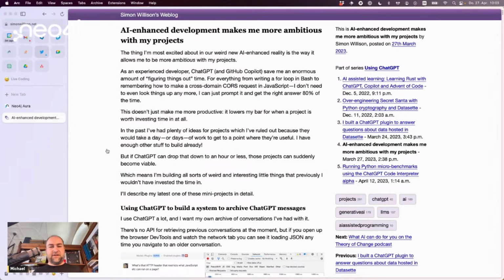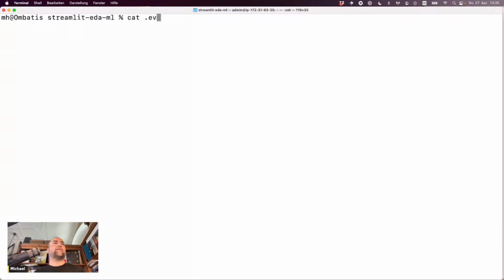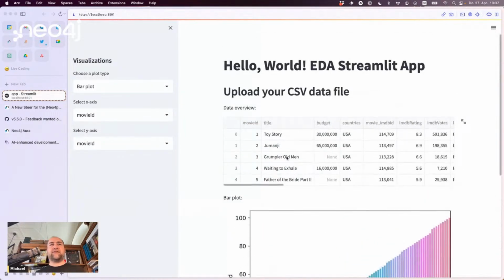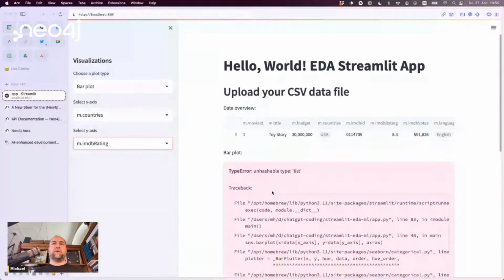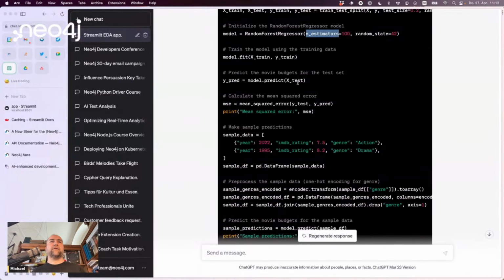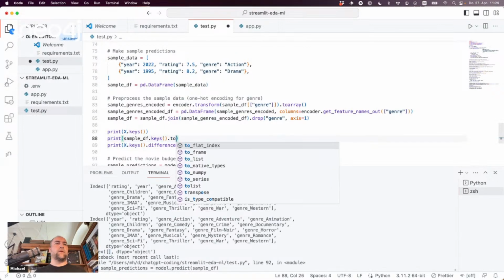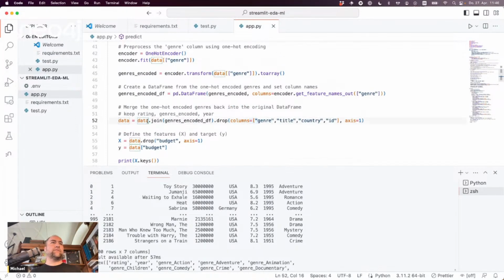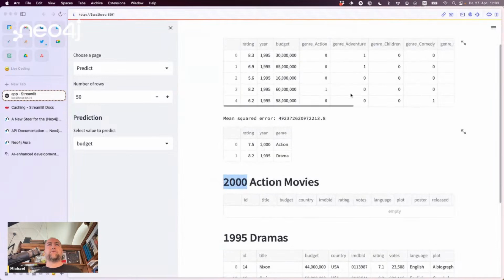Michael and the Bot: Graph Coding with ChatGPT for Fun and Profit - Streamlit EDA & ML - Episode 2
Michael Hunger demonstrates the power and versatility of Graph databases, focusing on leveraging ChatGPT to enhance graph coding. He explores various techniques where you can collaborate with ChatGPT whilst working with graph databases: Providing valuable learnings into generating intuitive queries and deriving meaningful insights.
By showcasing real-world examples and use cases, Michael highlights the immense potential of combining graph technology with AI to not only drive business profits but also to elevate the overall coding experience. Tune in to learn how you can harness the power of Graph Coding with ChatGPT for both fun and profit.

for questions and discussions around Neo4j